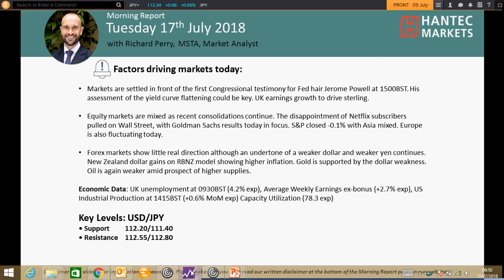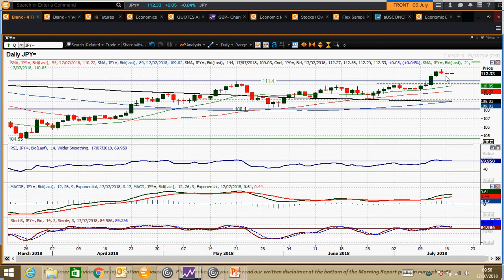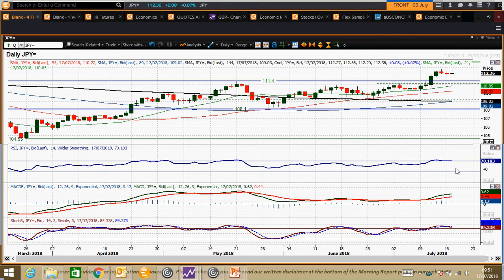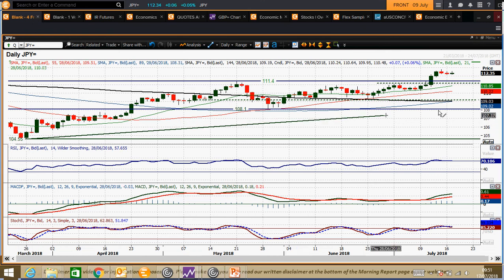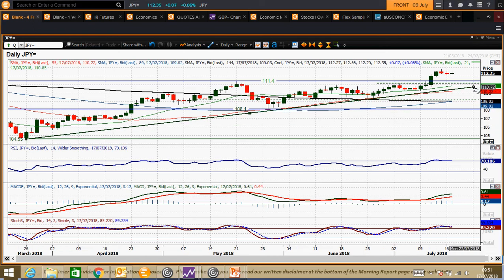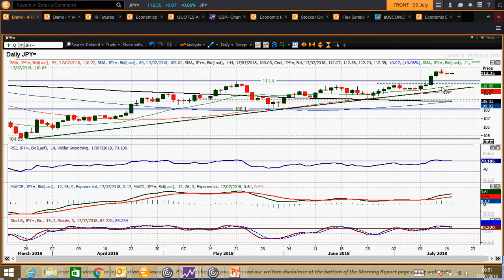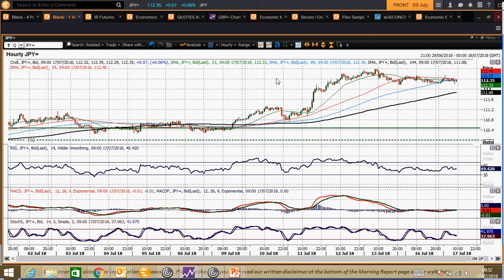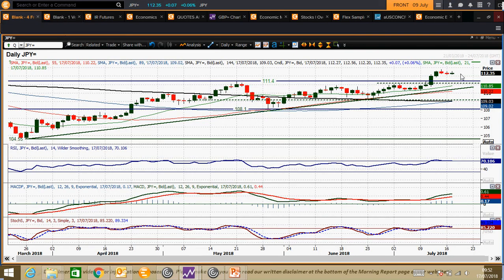USD/JPY Technical Analysis - Hantec Markets 17/07/2018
Is Dollar/Yen about to correct?